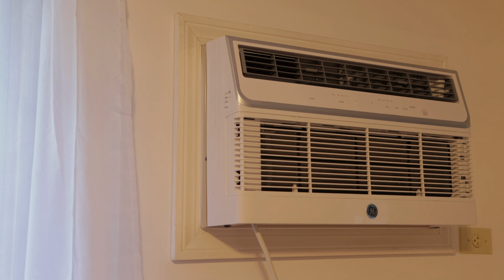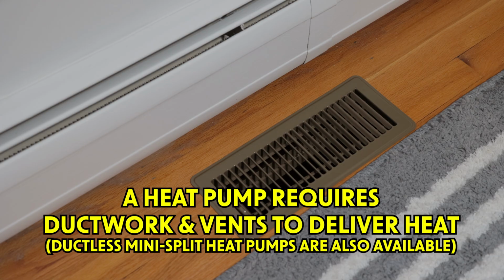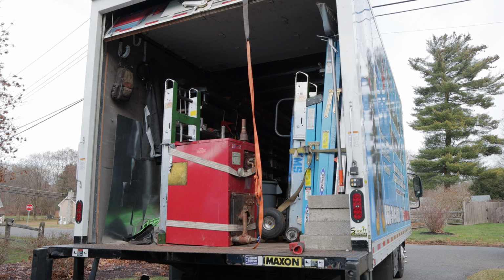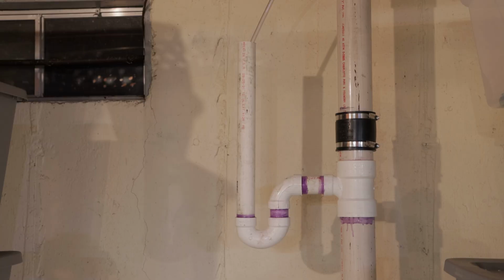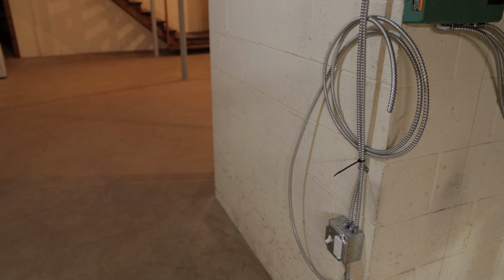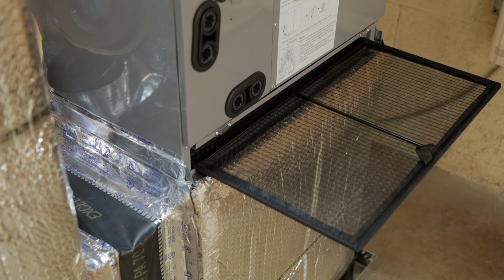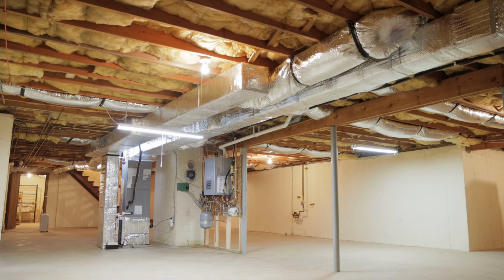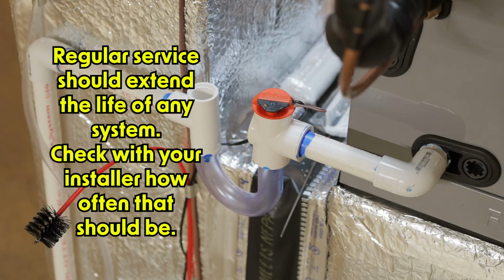Going Green With A Heat Pump — Was it a smart decision???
In this video, I’m going to show you how we turned our old inefficient heating and cooling system into a modern, very efficient and very green heating and cooling system.  This is not a how to video, we hired pros, but I carefully documented their daily progress, so you can see what to expect if you decide to have a similar system installed.

Our old cooling system consisted of a few wall air conditioners.  They helped cool parts of our house in the summer, but they couldn’t cool our entire home.  They were also very loud and used a lot of electricity.

Our heating system consisted of an old oil boiler.  When I say old, it was over 30 years old (potentially 40).  Our home inspector and all of the pros we talked with recommended not putting any money in it — that replacing it would be the best option.  The oil boiler heated water and distributed it throughout the house through baseboards.

This old oil boiler also provided hot water for bathing and faucets.  Unfortunately, it didn’t provide us with much hot water.  The water would come out very hot at first, then a few minutes later it would be cooler, then it would eventually come out cold.  It also couldn’t provide enough hot water to take a bath.  This part of the oil boiler was clearly on its way out.  Not to mention, the old oil boiler seemed to be going through oil very quickly.

In addition, we had an oil tank in our basement that was leaking.  It needed to be removed before it got worse and caused some serious issues.

HOW WE DECIDED ON A REPLACEMENT SYSTEM

We had 4 HVAC companies come to our home and pitch us some solutions for our home heating and cooling needs (low to high budget options).  We always get multiple estimates, to get the best price and to learn as much as we can about the different options before making a big decision like this one.

Over and over, we learned the following information from the people we met…

A Heat Pump is the most energy efficient way to heat and cool a home.  It uses electricity that doesn’t fluctuate as much as the price of fossil fuels.  It’s also better for the environment because it produces less greenhouse gas emissions.  Unfortunately, they have two drawbacks in our particular situation.  First, they require ductwork connected to vents, because the heat pump distributes heat through the air.  It does not, like our old oil boiler system, heat up water and distribute the heat through baseboards.  Second, because we live in an area that sometimes reaches very low temperatures, the heat pump would still require a backup fossil fuel system, that would have to run on really cold days.  Fortunately, new heat pump systems can operate efficiently at lower temperatures than older heat pumps could, but they aren’t perfect yet for some colder areas in our country.

So knowing the options, the costs involved and finding the right HVAC company to do the installation, we went with a combination system of a heat pump (for heating and air conditioning) and a propane combi system, that would provide our on demand hot water needs and would occasionally have to heat our home on very cold days, but we were promised that the more efficient, heat pump, would be used most of the time to heat our house.